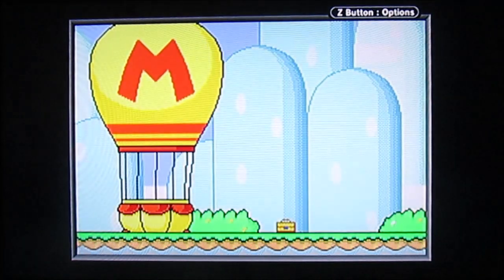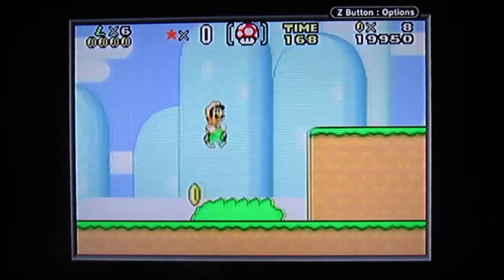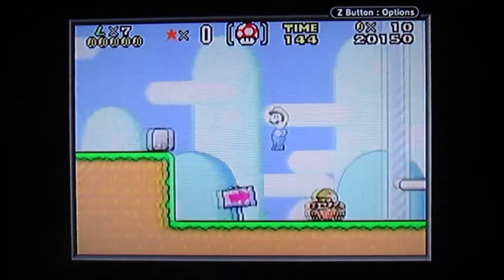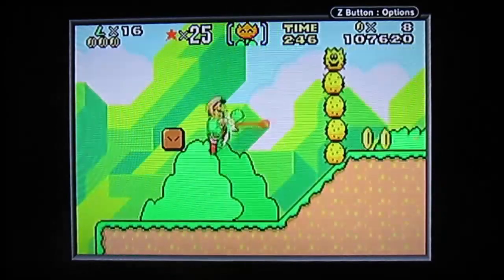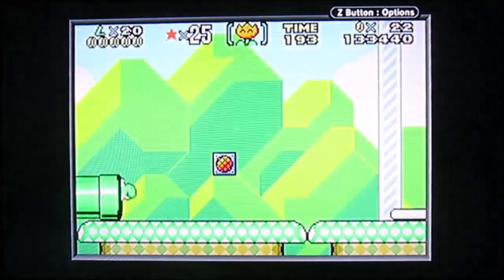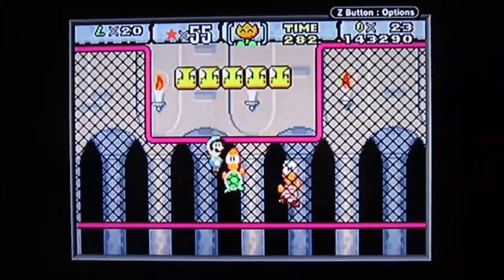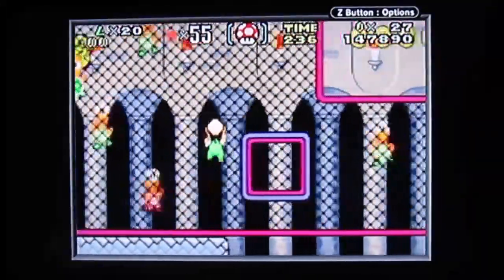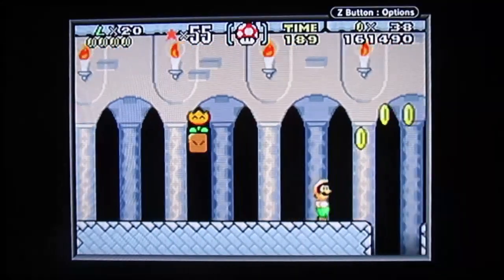Super Mario World: Super Mario Advance 2 100% (GBA) Walkthrough Part 1 [720pᴴᴰ]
Time to get back into the classics with another GBA Walkthrough

Incase you're wondering, I do have a Nintendo Switch and here is my Friend Code: 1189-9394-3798

I don't use Twitter much anymore but u can follow me if you want (just don't expect me to follow you back or anything)

Please rate, comment, and subscribe 🙂 (If you do comment make sure it is nothing rude otherwise I will block you, ban you and I will remove any rude comments you post you have been warned)